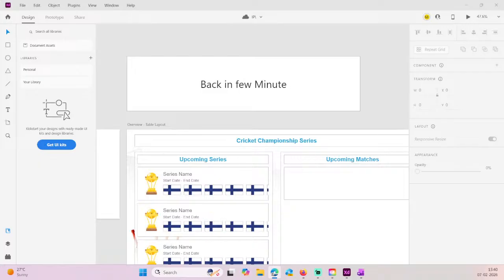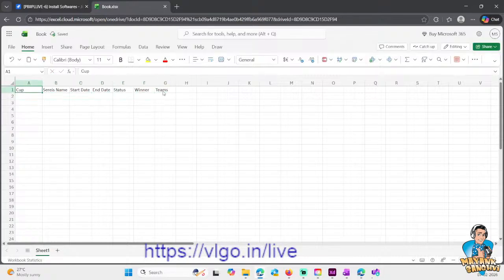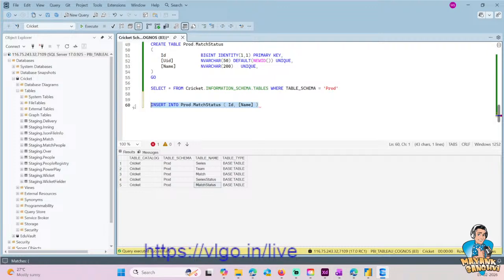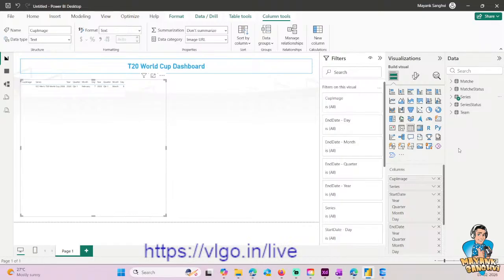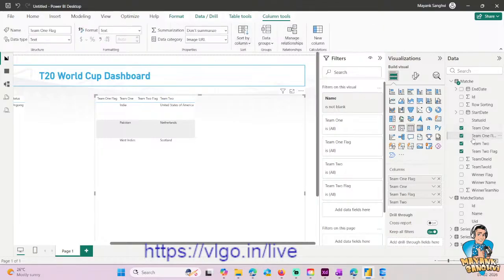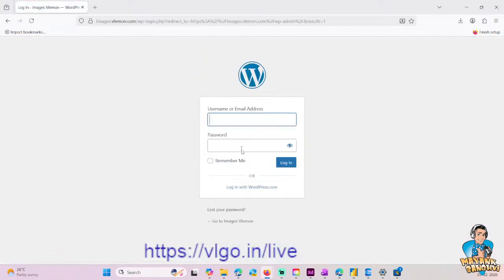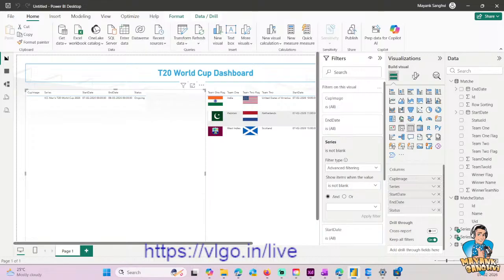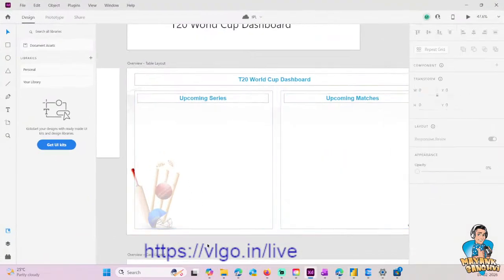Real-Time T20 World Cup Dashboard using Power BI (No Commentary)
Coming Soon: Real time Power BI Dashboard from scratch.